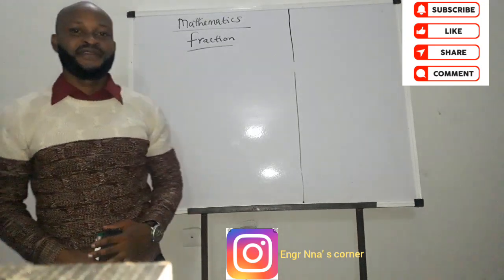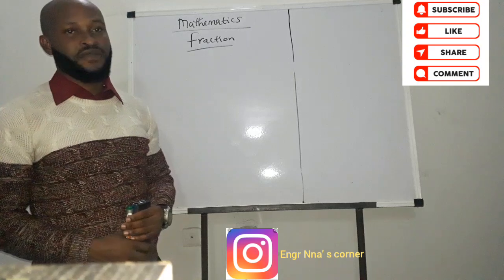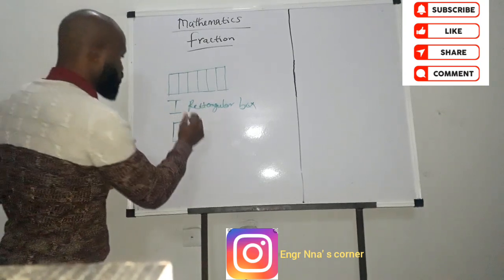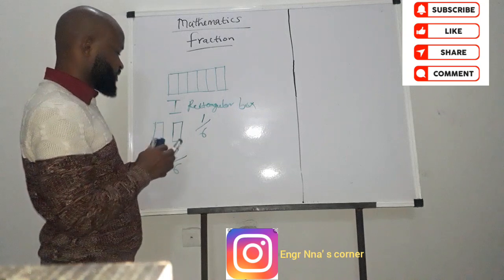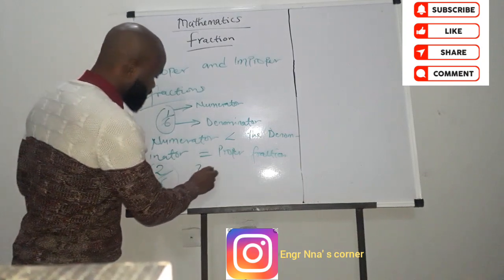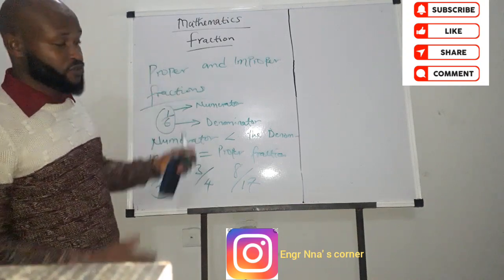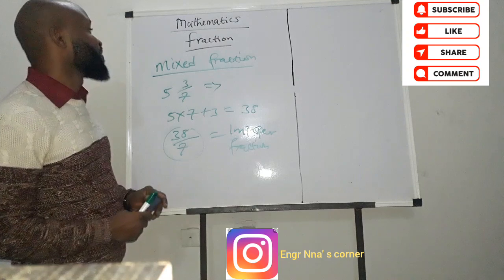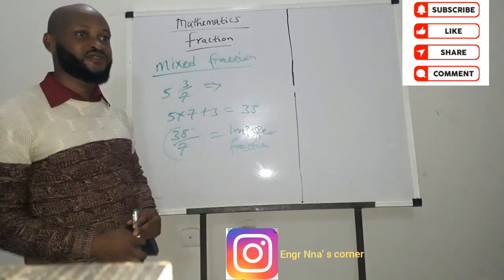Fractional Arithmetic and kinds of fractions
proper, improper fraction and mixed fraction . let's know them, and how to use them they are very helpful!!